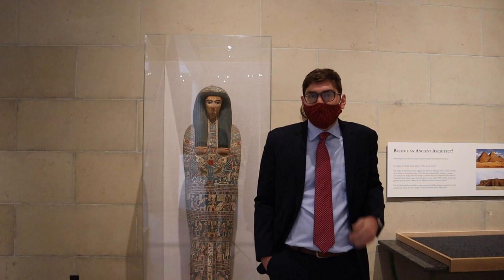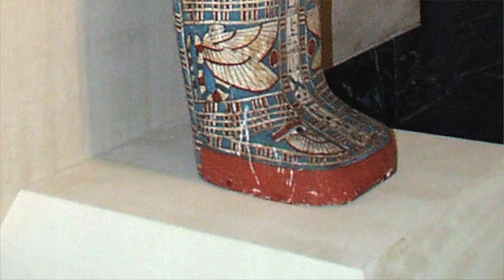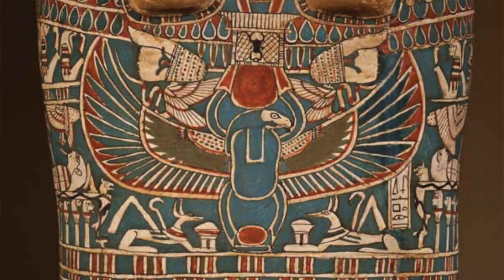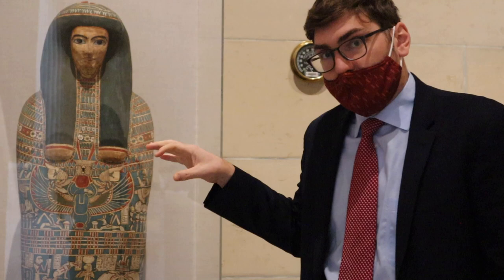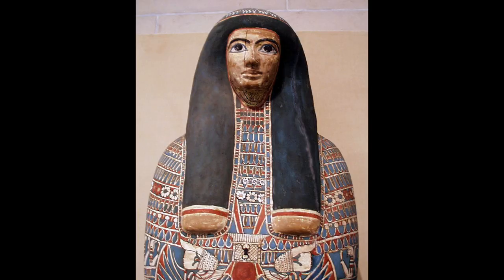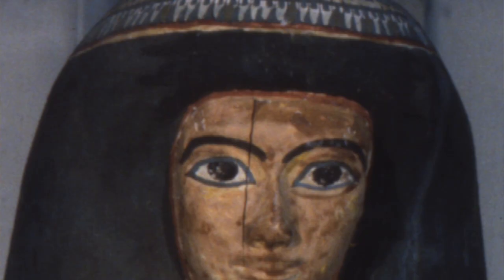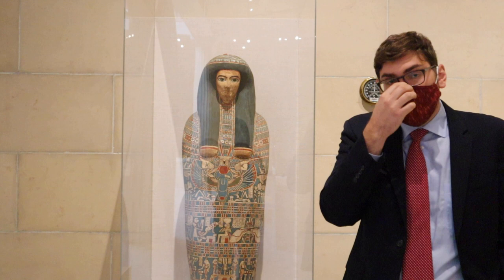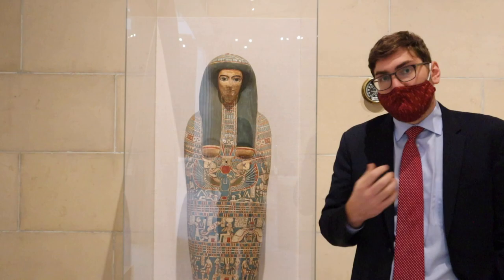Art Minute with Adam Levine- Cartonnage of Ankh-tesh.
As promised, we are back with another spooky Art Minute featuring Edward Drummond and Florence Scott Libbey Director Adam Levine. This Art Minute features Cartonnage of Ankh-tesh.